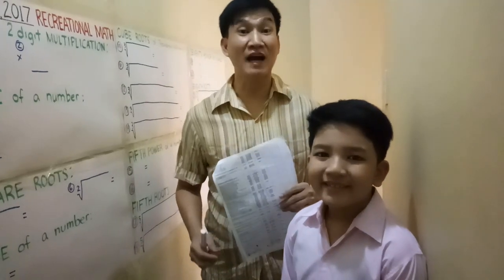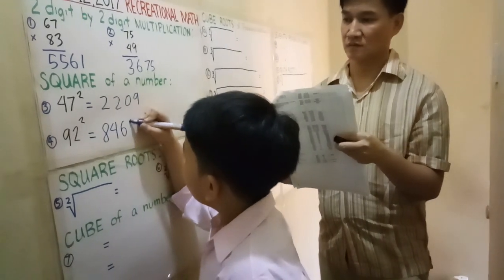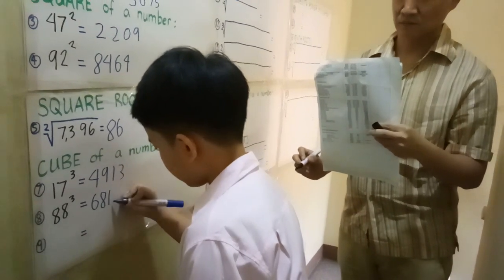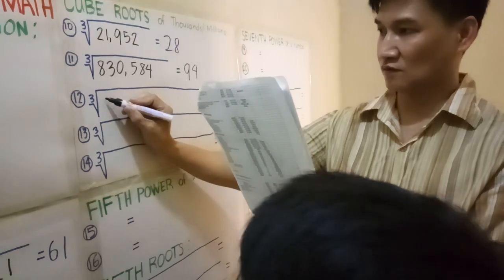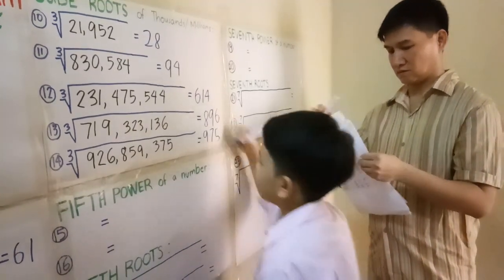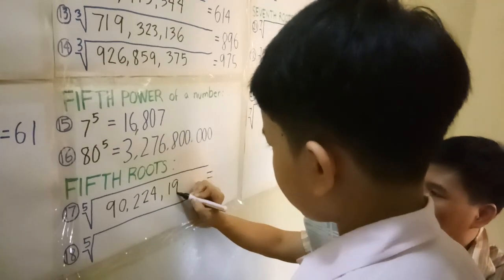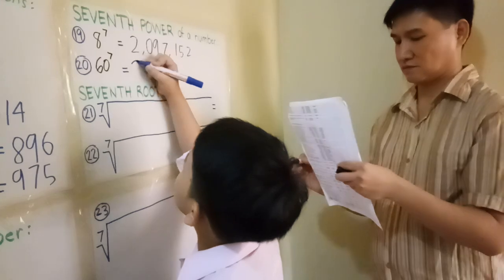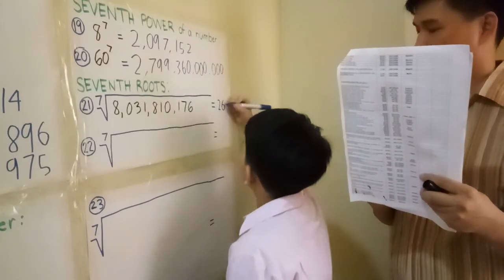MENTAL MATH:Square,Cube, Square Root, Cube Root, Fifth Root, Seventh Root by 7 yr old Joshua Soliman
RECREATIONAL (Fun) MATH :

      7 YEAR old Joshua Thomas Macalintal Soliman MENTALLY calculates 2 digit-by-2 digit MULTIPLICATION , SQUARE of numbers , CUBE of numbers , 5TH POWER of numbers, 7TH POWER of numbers ,  SQUARE ROOTS , CUBE ROOTS,  5TH ROOTS , 7TH ROOTS  in seconds.